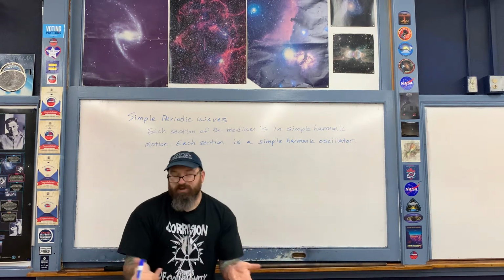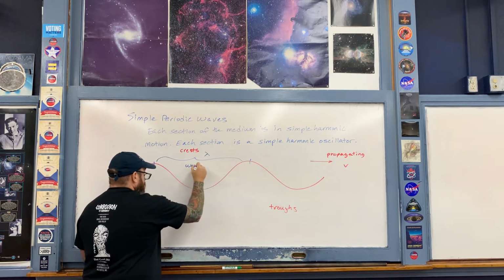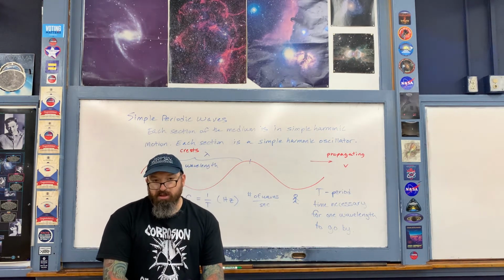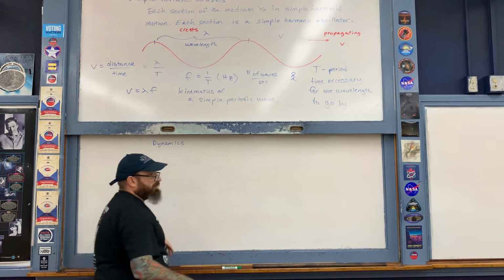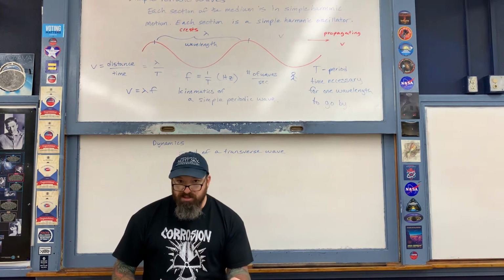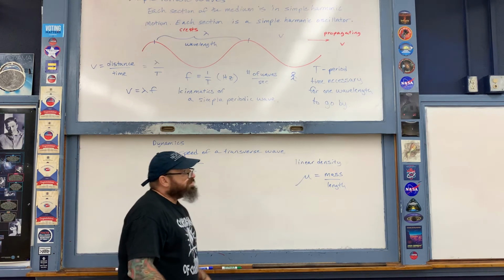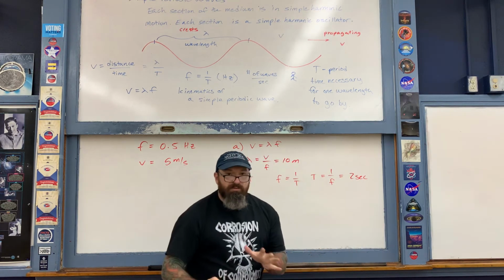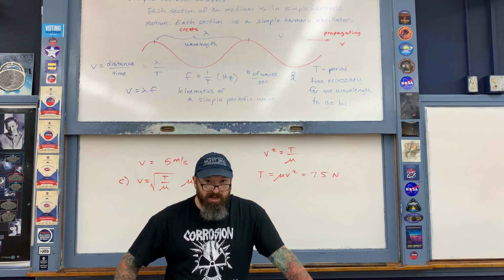Lecture - Simple Periodic Waves - Conceptual Physics AB